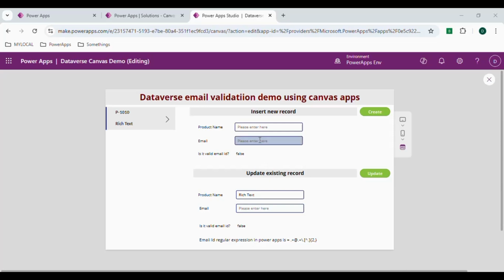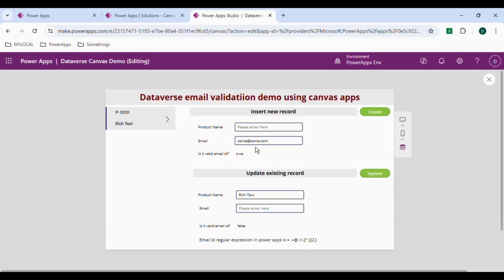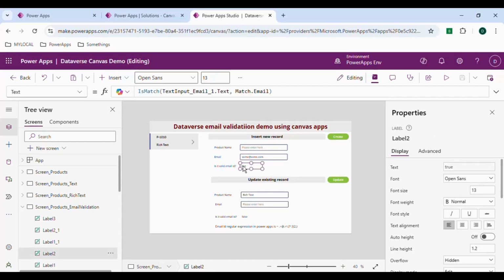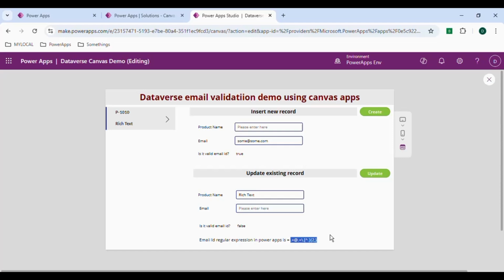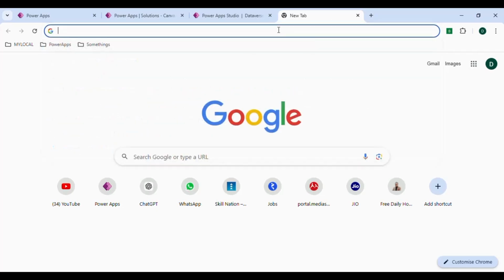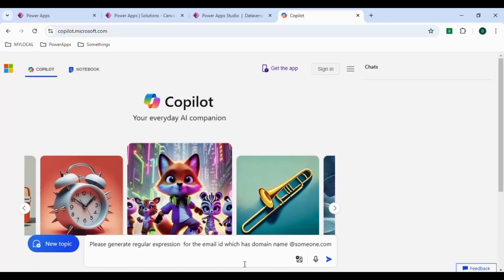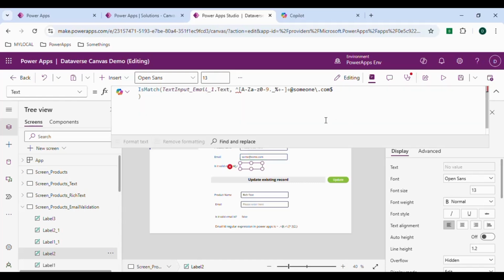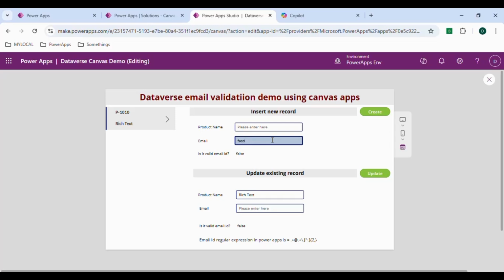Email Id validation with regular expression and Match and IsMatch functions in PowerApps